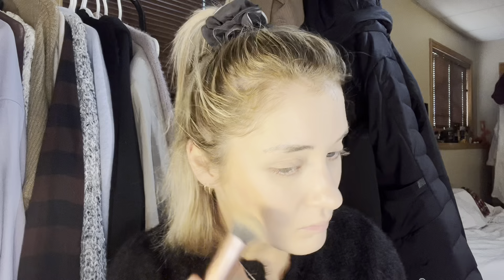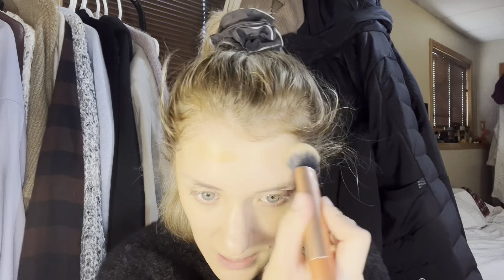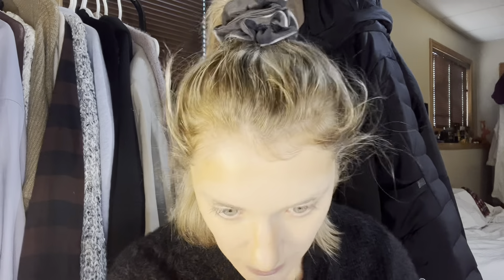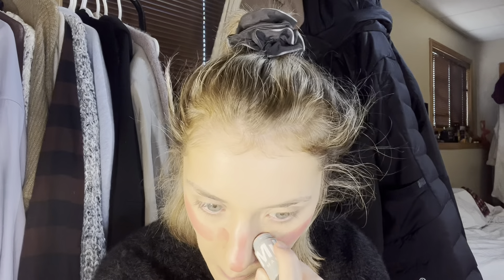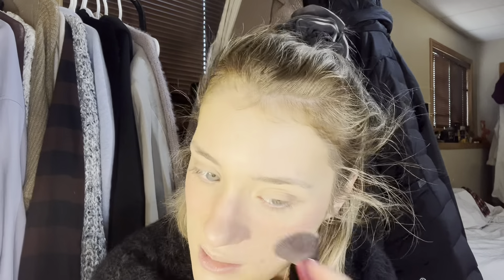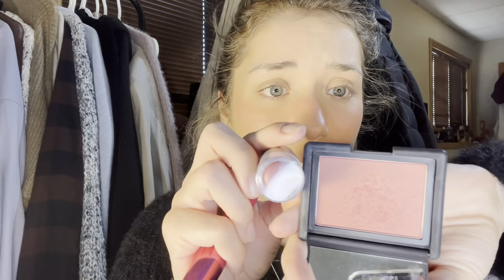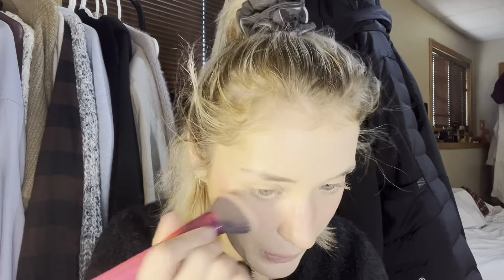My Everyday Makeup Routine| Natural & Quick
Here is my new updated makeup routine & yes I did end up but the full charlotte Tilbury Mascara! ITS SO GOOD. I hope you found some products in this vid you are gonna start using too ✨